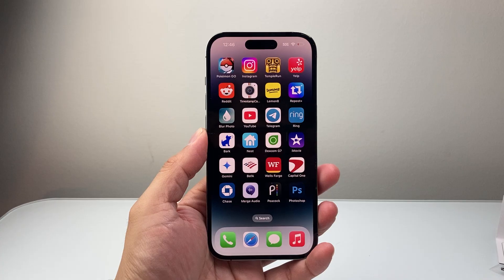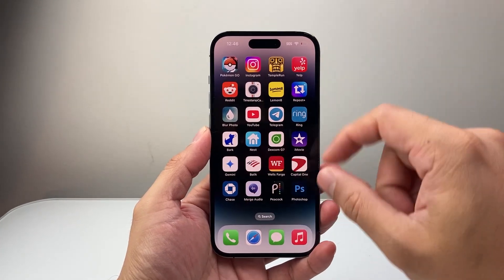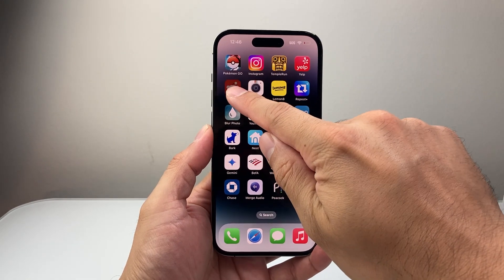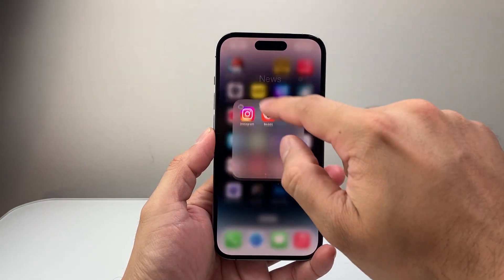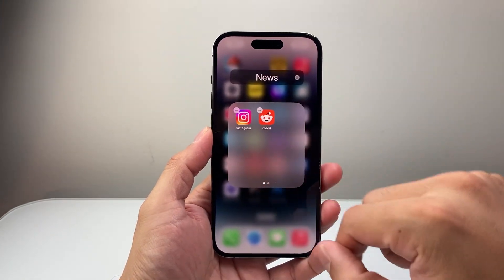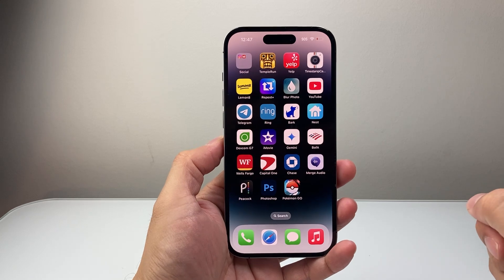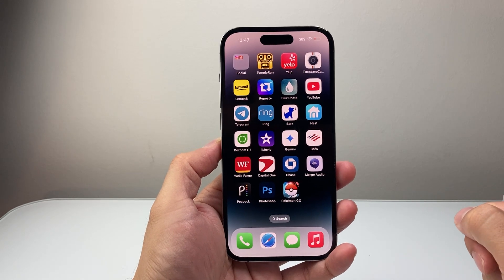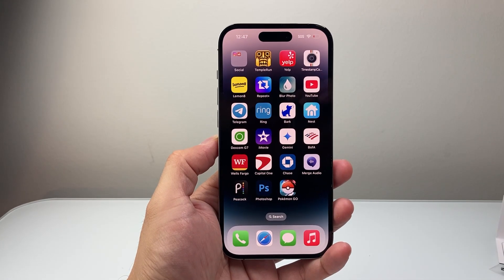How To Make App Folders On iPhone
Let's see how to make an app folder on iPhone.